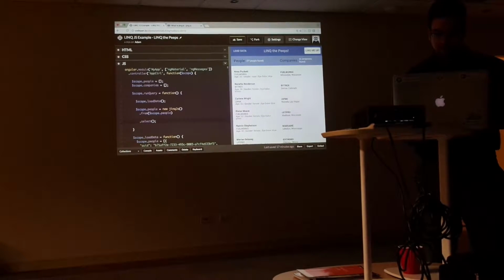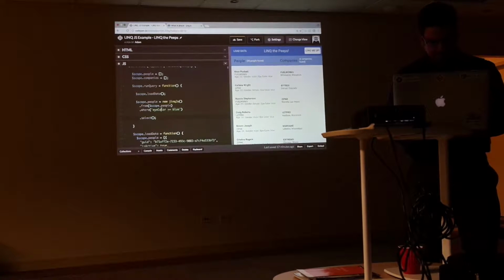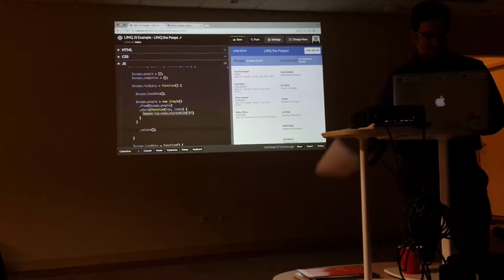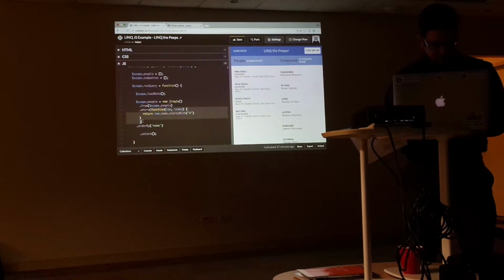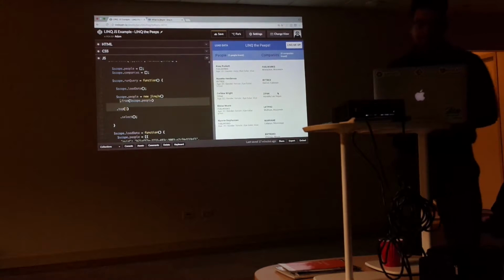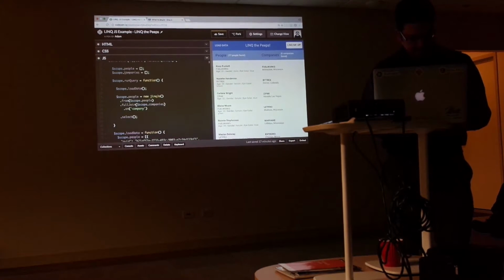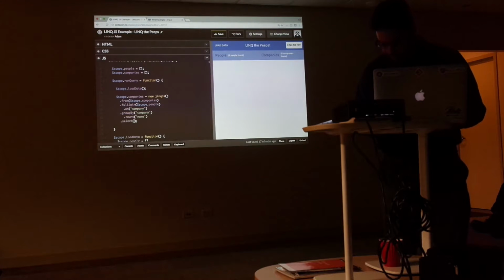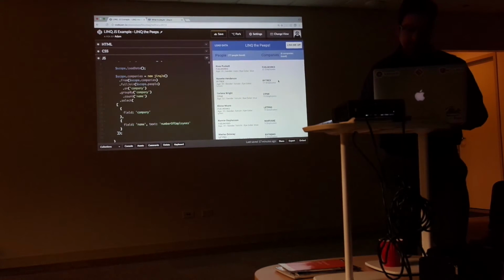linq.js by Adam Lepley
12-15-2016, Northwest Chicago Javascript Meetup.